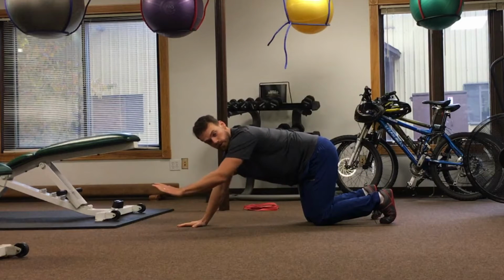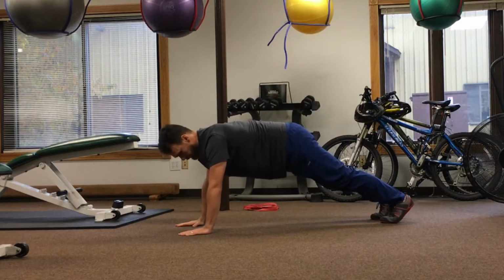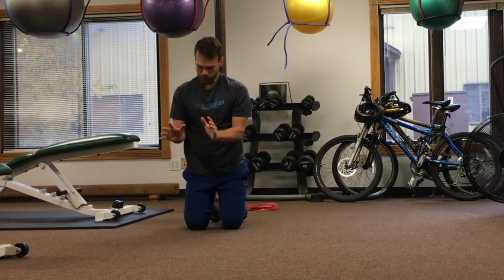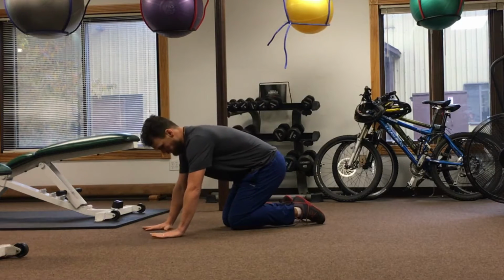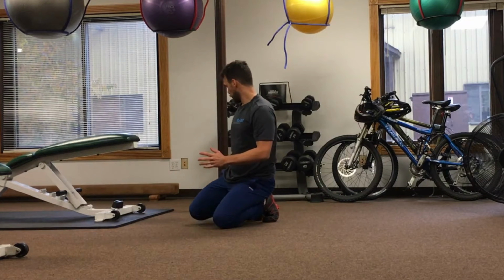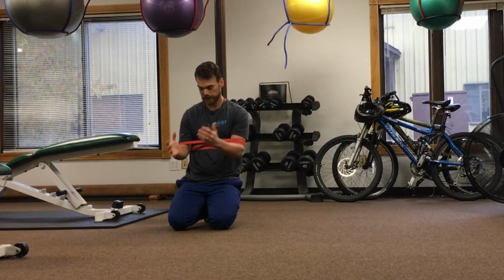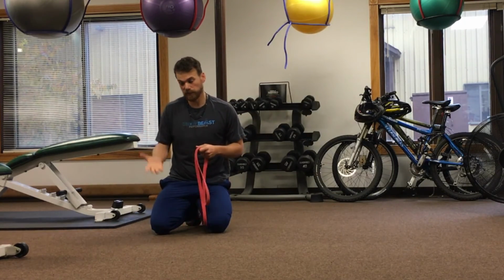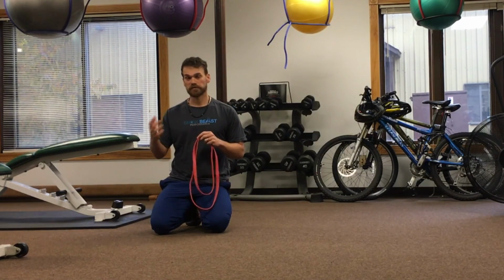Band Assisted Push Ups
Use a resistance band to make push ups easier and work on proper push up technique.